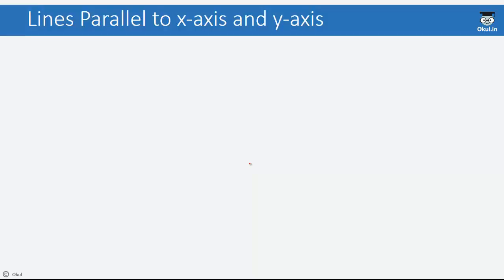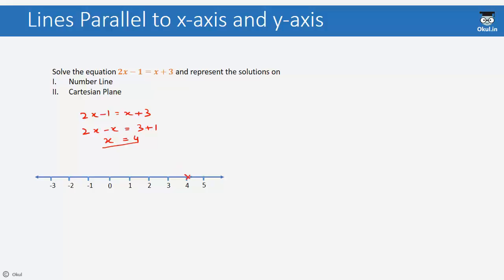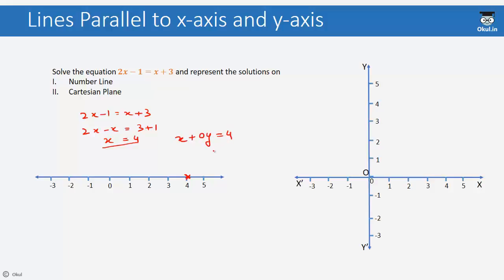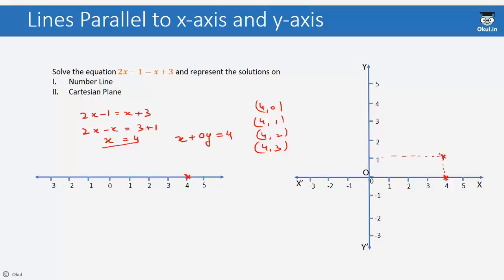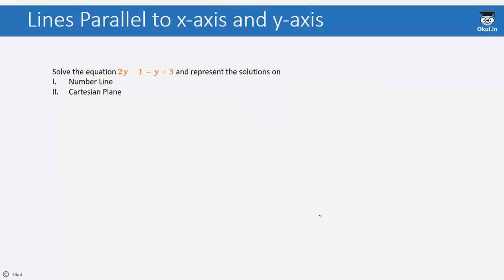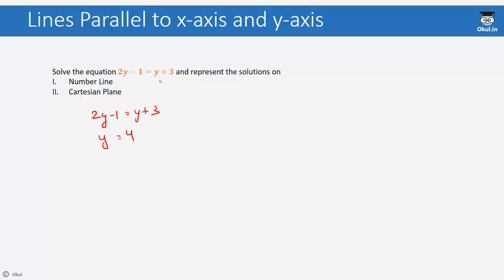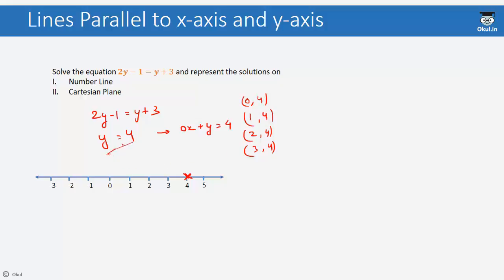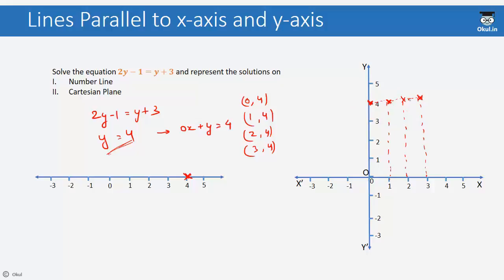Equations Parallel to x axis and y axis | Linear Equations | Okul (4x4)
In this video we will learn about equations of linear parallel to x axis and y axis.
For more such cool informative videos and practice questions login